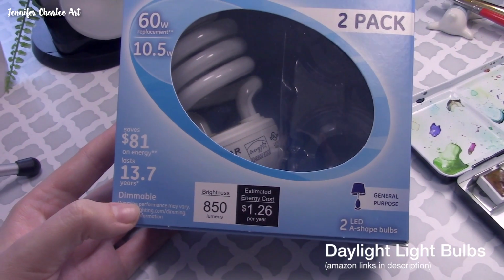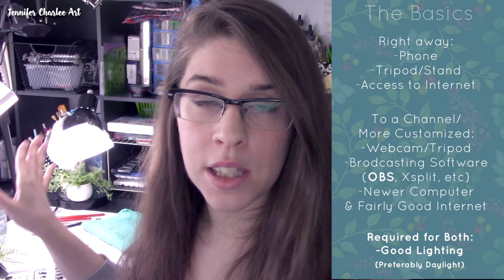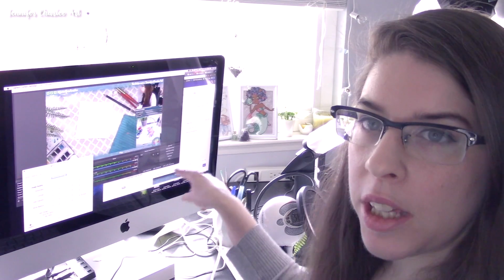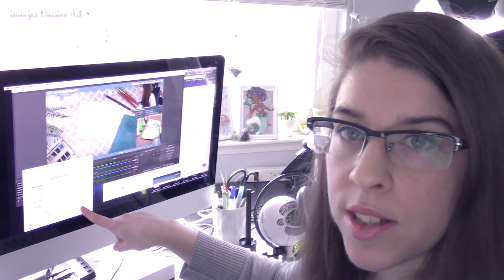How to Live Stream Traditional Art // On Instagram, Twitch, YouTube, and More!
🌿🌱🌿🌱🌿 Open me for all the good stuff 🌿🌱🌿🌱🌿

Thanks so much for stopping by! I hope this helped give you an overview and some helpful tips about starting to stream your traditional art work on places like Instagram, Twitch, and YouTube.

Do you stream your art online somewhere? I'd love for you to share your link in the comments!!!

If you're interested in checking out one of my streams I currently stream here on YouTube once a month (first week) and weekly

◹ Logitech Webcam 920
◹ Cheaper Webcam Logitech C270
◹ Canon VIXIA HF R700 Camcorder - (When filming my art)
◹ Large Affordable Tripod
◹ Blue Snowball iCE Microphone
◹ Daylight Light Bulbs

Intro/Outro:
Before I Sleep - by Muciojad